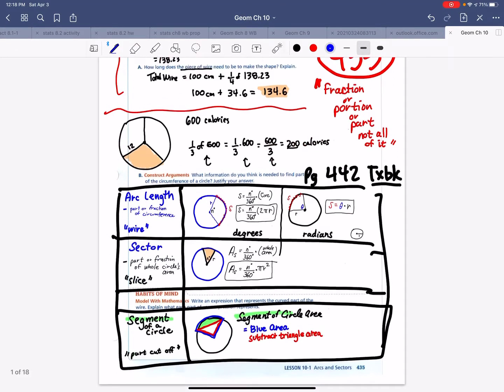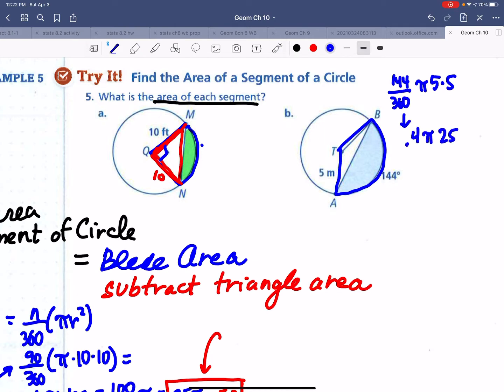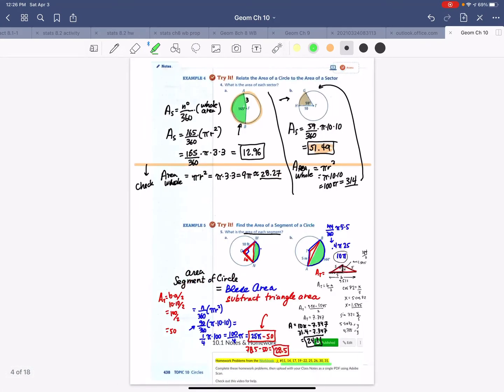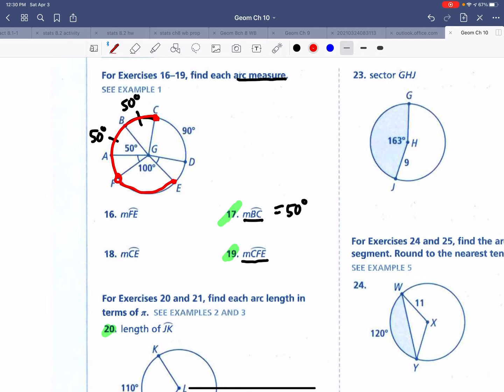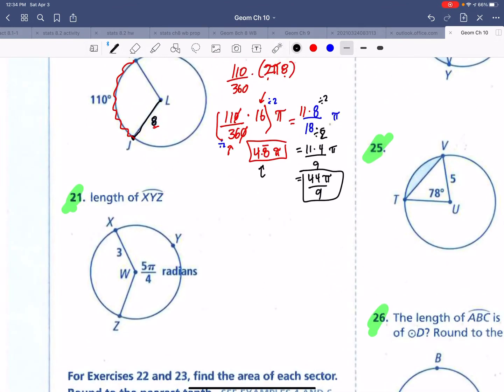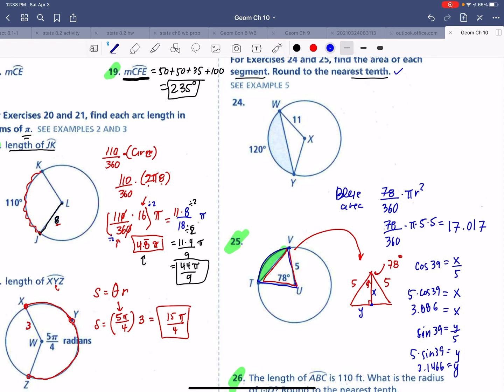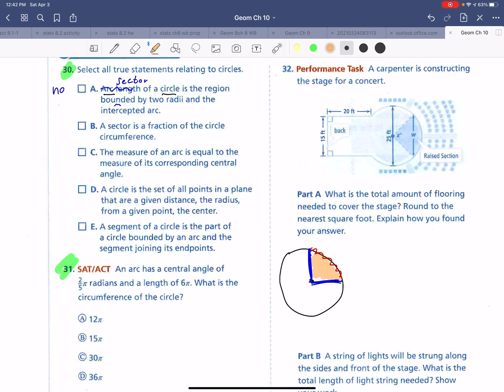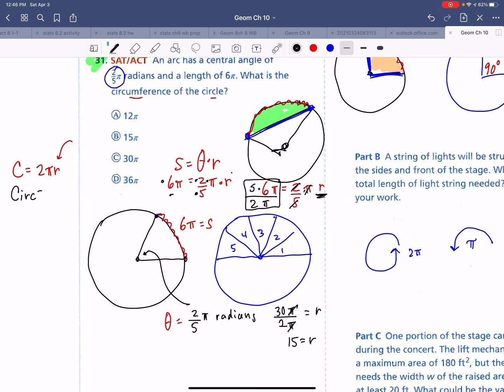Geom 10.1 HW